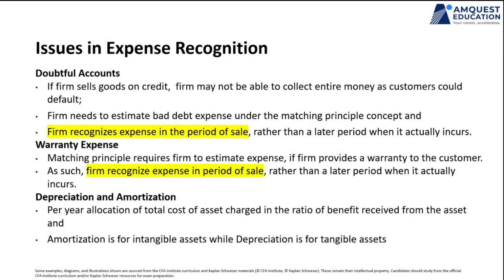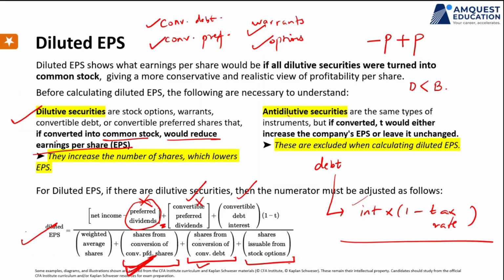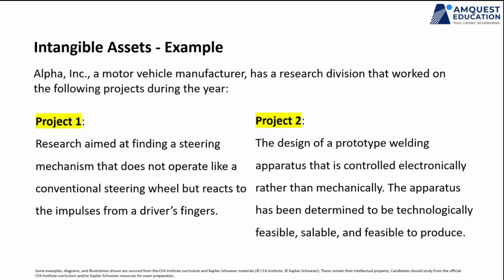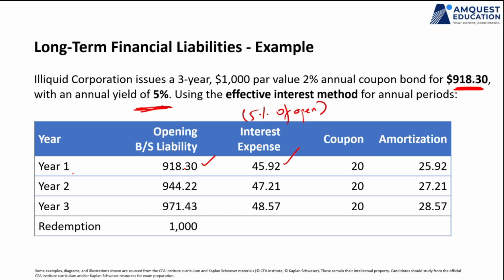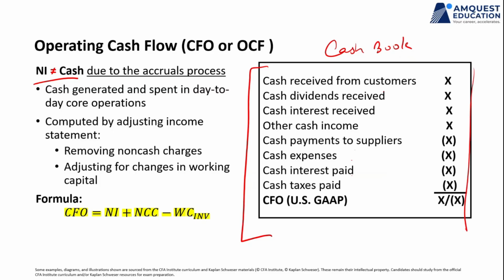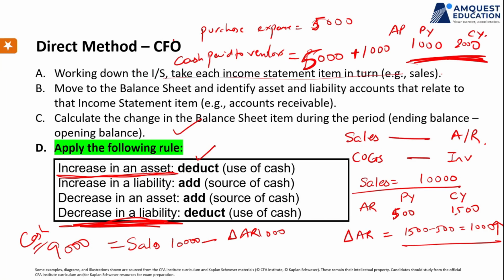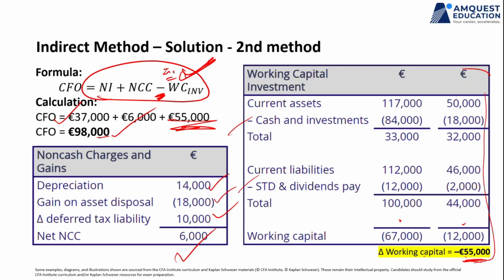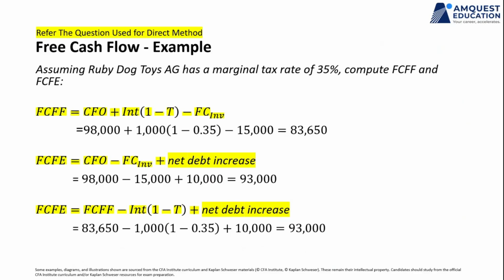Financial Statement Analysis Part 2 | EPS, Balance Sheet & Cash Flow Explained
Financial Statement Analysis Part 2 explained in a simple and structured way for CFA Level 1 students and finance beginners.
In this video, we cover key concepts like Earnings Per Share (EPS), balance sheet fundamentals, and cash flow statement analysis.

📌 In this video, you will learn:

• Expense recognition and key accounting concepts
• Non-recurring items and how to adjust them
• Basic EPS vs Diluted EPS (step-by-step)
• Dilutive vs anti-dilutive securities
• Balance sheet basics (assets, liabilities, equity)
• Goodwill and impairment explained
• Cash flow statement (operating, investing, financing)
• Direct vs indirect method of cash flow

These topics are heavily tested in CFA Level 1 and are critical for careers in:

Investment Banking
Equity Research
Financial Analysis

Understanding these concepts will help you interpret financial statements the way real analysts do.

🚀 CONTINUE LEARNING

📢 LEARN WITH AMQUEST EDUCATION